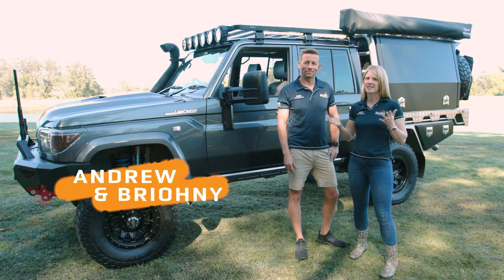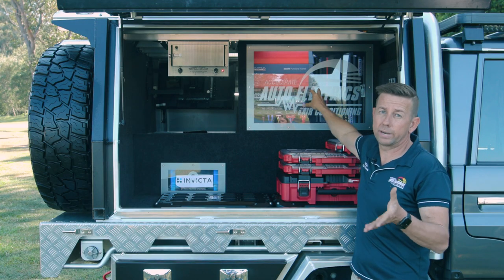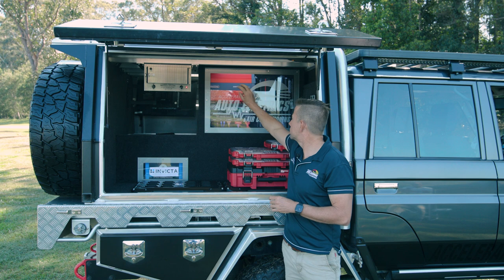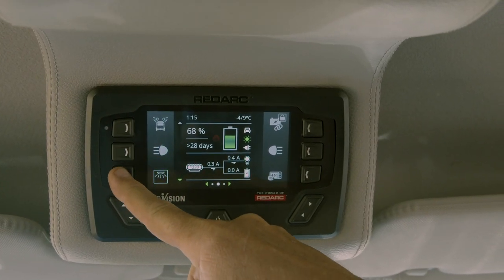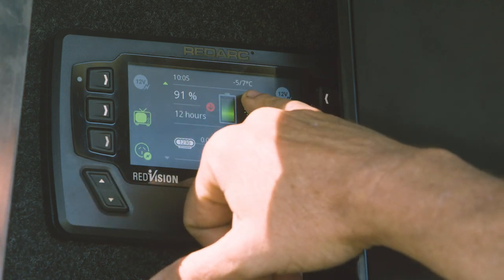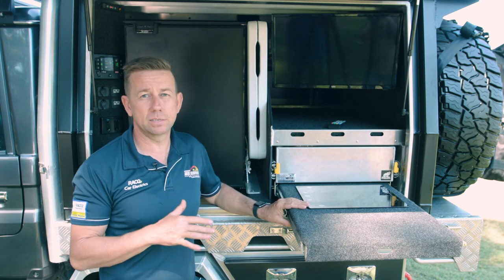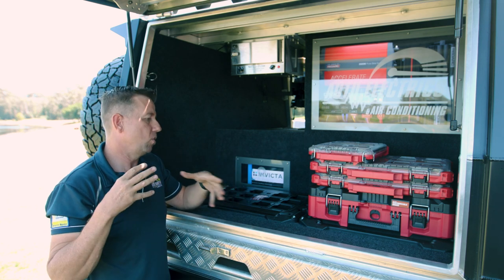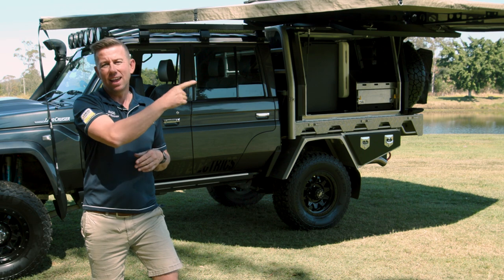Redarc Power System In A 79 Series Norweld Canopy For Off-Grid Travel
Andrew's Toyota Landcruiser 79 Series (aka The Accelerator) is finally complete - well is a vehicle build ever complete?!

The big change from our last video is that it has a Norweld Compact Deluxe Canopy on it.

PLUS It's been fully pimped with all the gadgets an Auto Electrician needs. A total off-grid setup ready to go touring, run your fridge, keep the beers cold, cook bacon & eggs on the induction cooktop or cook a roast chicken in the travel buddy oven.

So come and take a look.

THE DETAILS
- Invicta 200amp Lithium Battery
- Redarc Manager30
- 2 x  Redarc BCDC1250D
- Redarc 2000w Inverter
- Redarc Total Vehicle Management System (TVMS)
- Redarc RedVision Screen
- 4 x 100mm HardKorr Dual Colour Lights
- 2 x Night Armour Flood Lights

- Bushman 135l Fridge
- 24” TV w/DVD
- Breville Induction Cooktop
- Travel Buddy 12v Oven